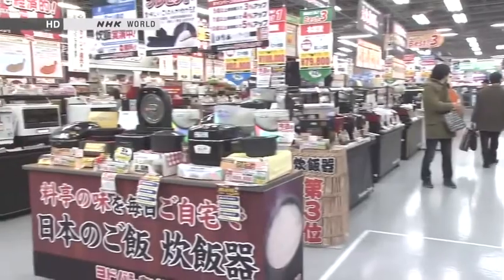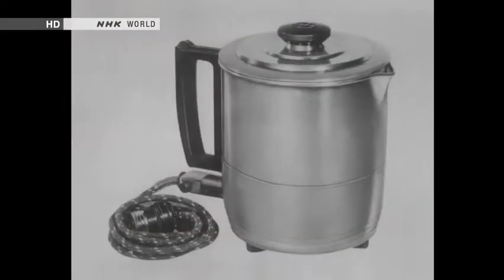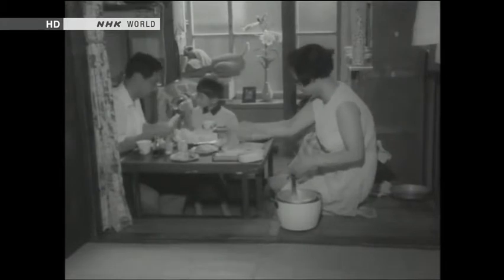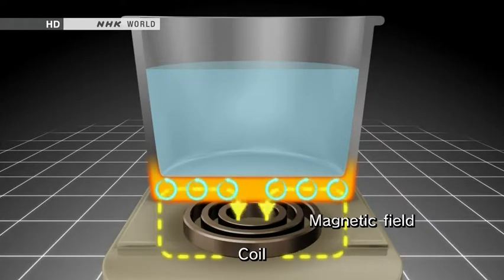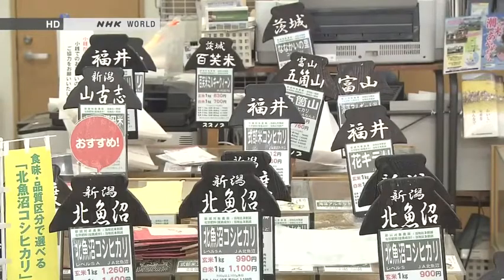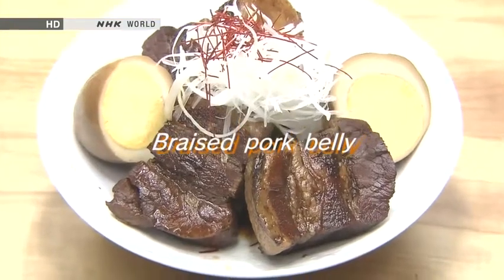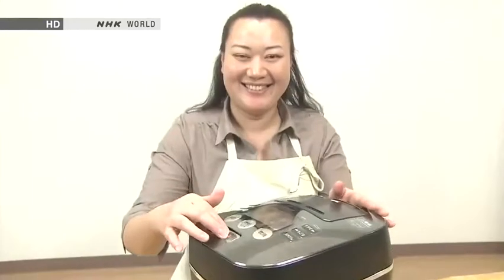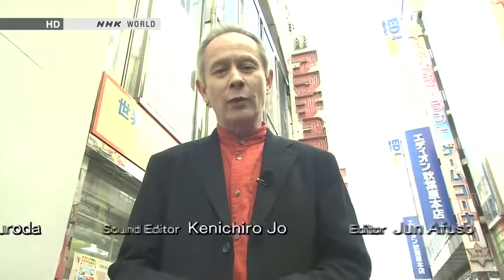Rice Cooker🍚—【Begin Japanology】